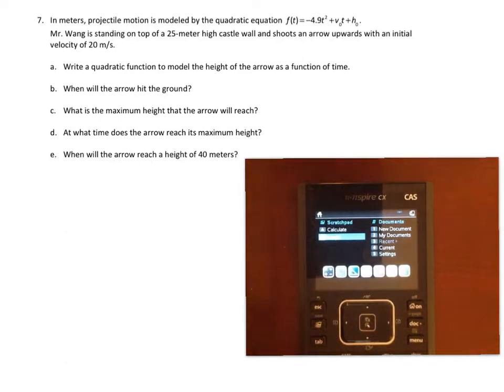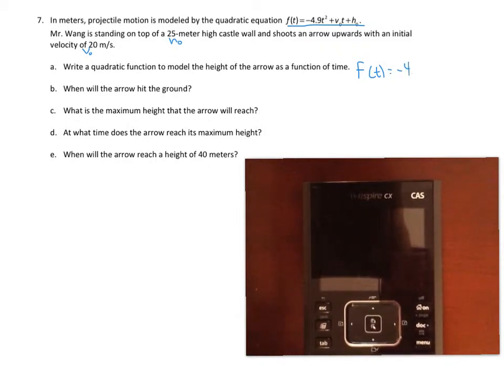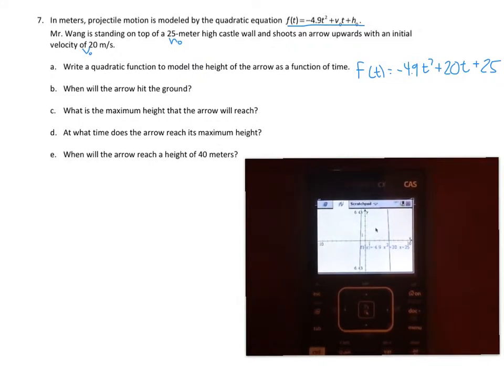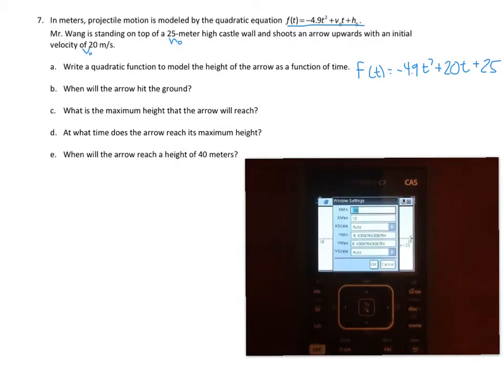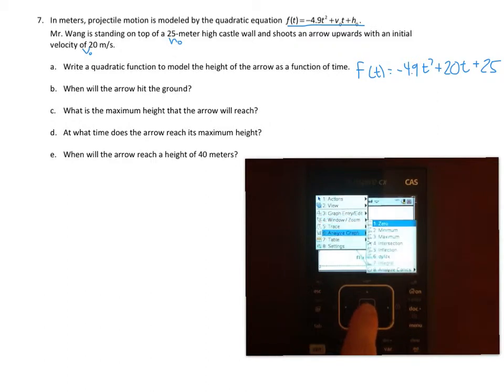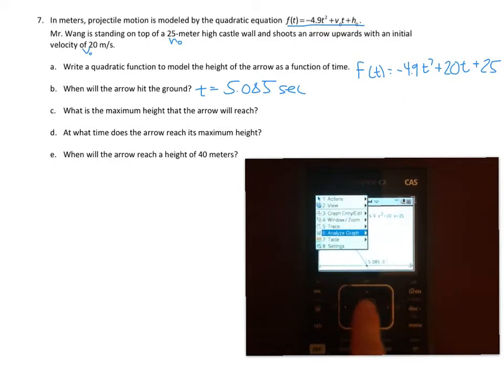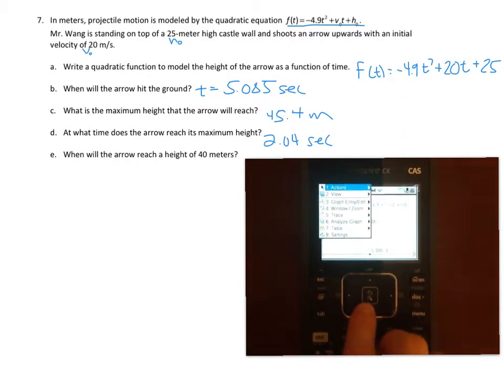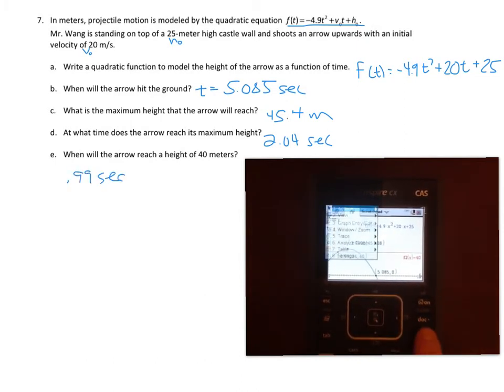U2S2 TI Nspire Projectile Motion - L2 Notes